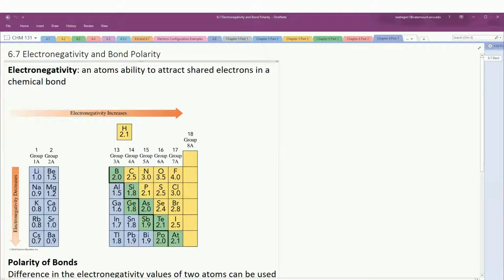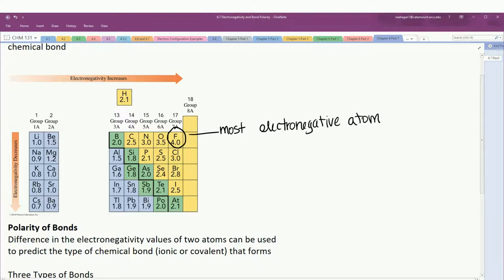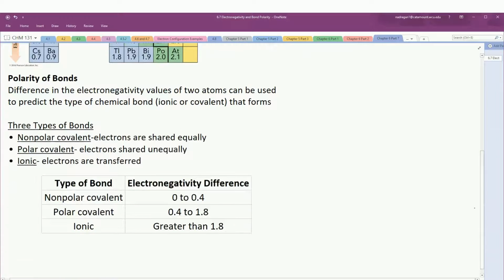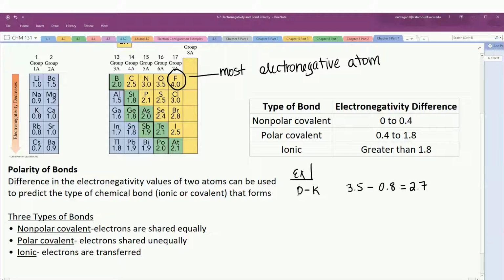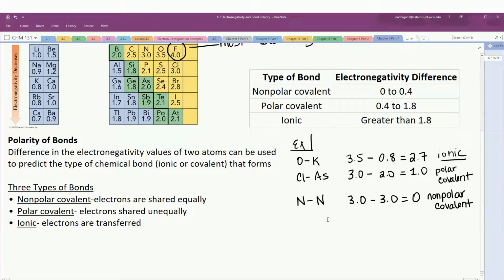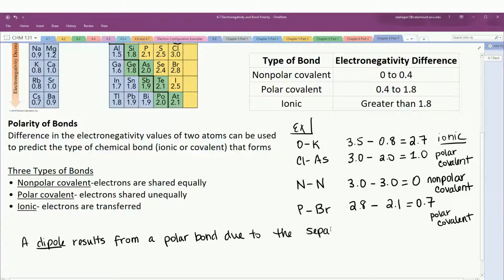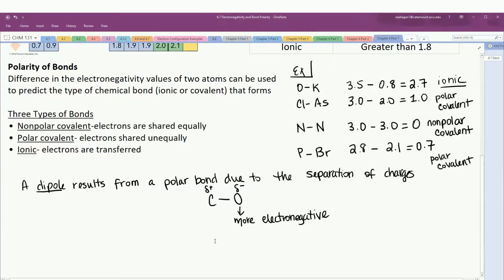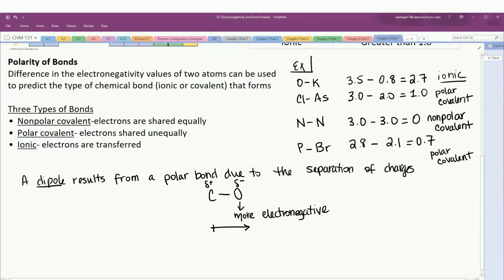Chapter 6 Part 7